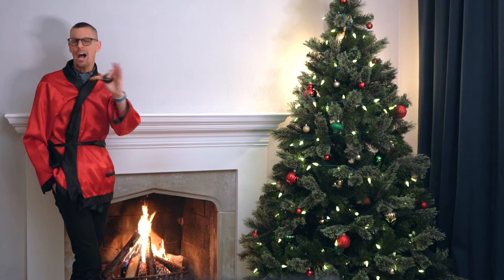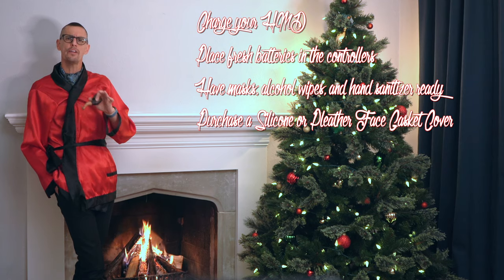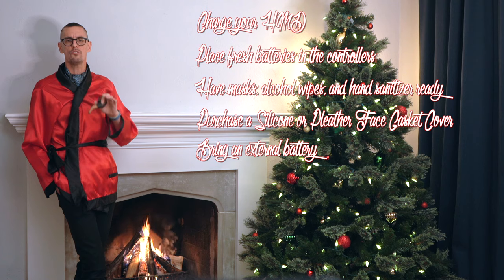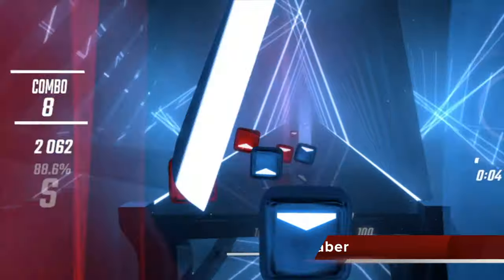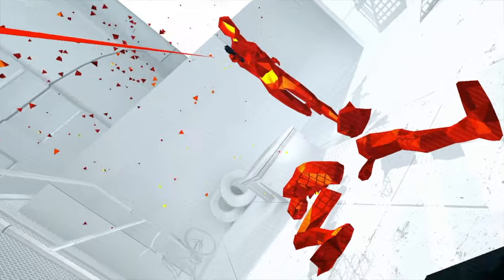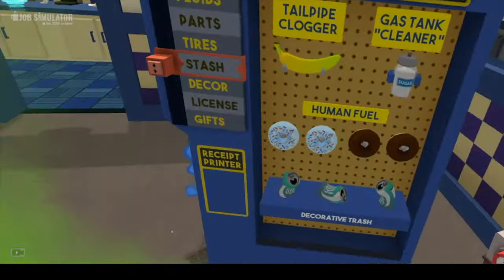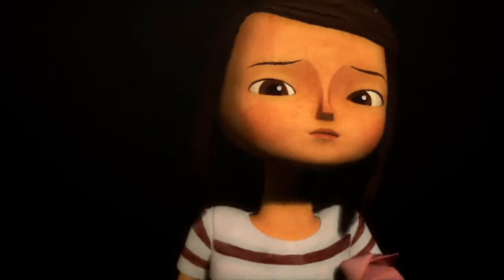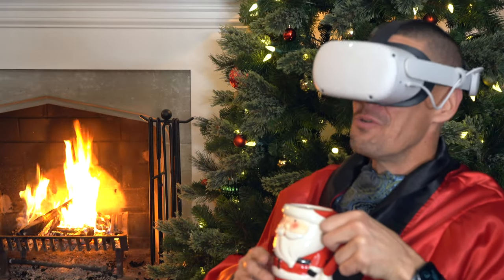How to Show Off Your Oculus Quest this Holiday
The King of Nerds knows you love your brand new Oculus Quest 2, and you want to share your Oculus Quest with friends and family over The Holidays. Greg shows you how to prepare, and what traps to avoid, so you can show them why they will love VR, and why you love your Oculus Quest 2!

Links to products used or discussed in this and other channel videos:
Oculus Quest 2.0
Valve Index Full Kit

Equipment used in the production of these videos:
Saramonic Blink 500 Ultracompact
DSL Wireless Camera Remote
Sony at III Full-Frame Mirrorless DSLR Camera
Amazon Basics Desktop Mini Condenser Microphone With Tripod - Black